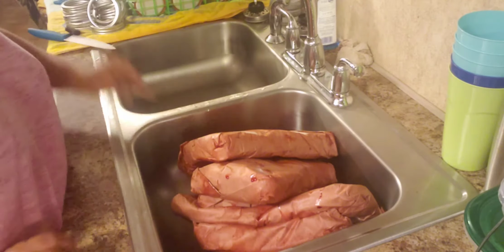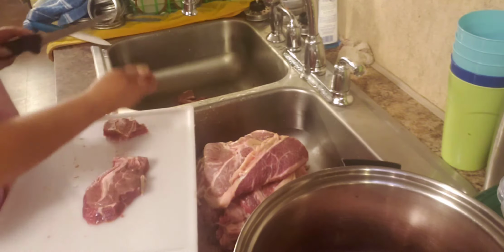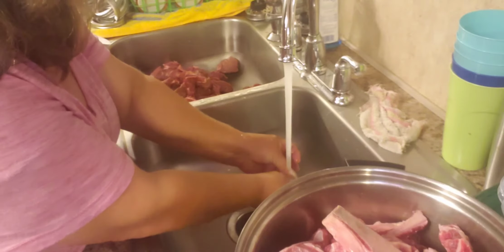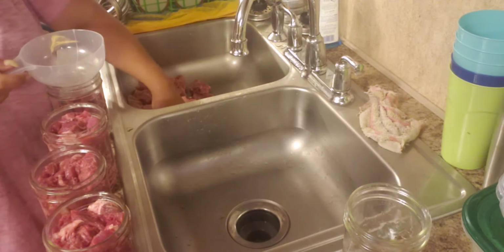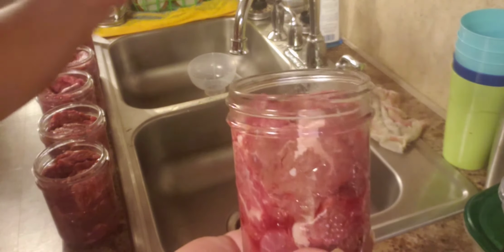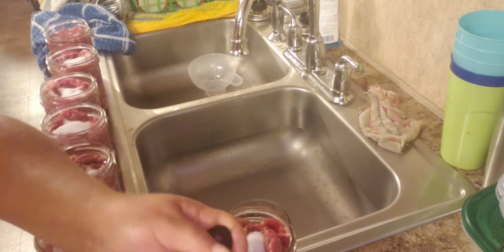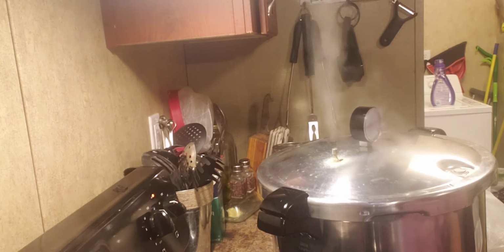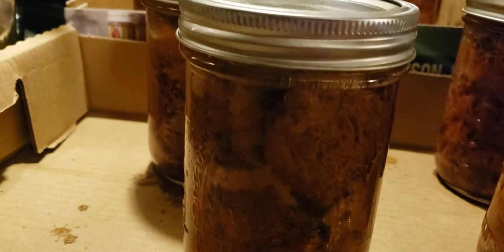Super Simple Canned Beef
This is how I can meat by using this super simple method of raw packing.